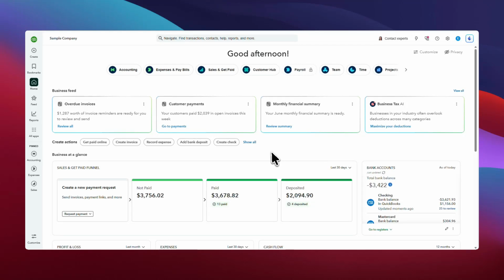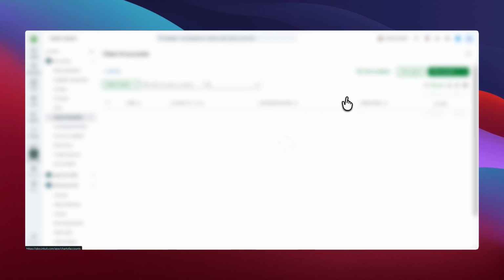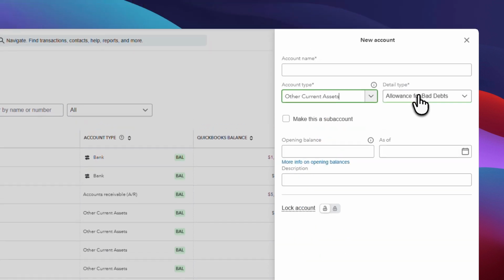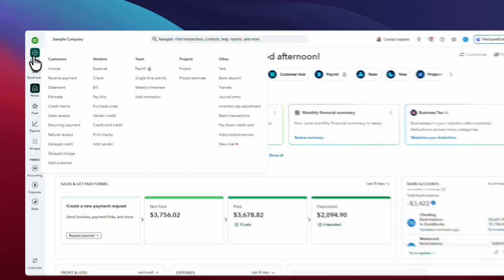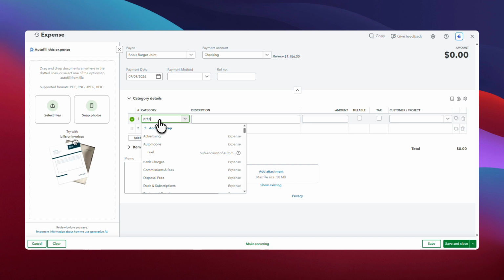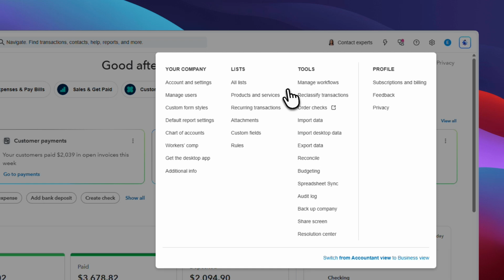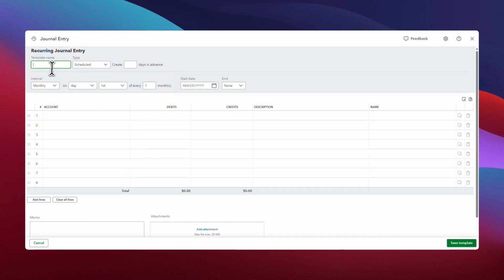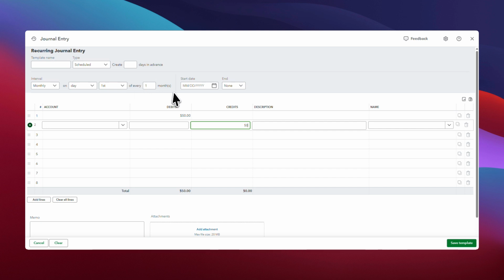How to Set Up Prepaid Expenses in QuickBooks Online (2026 Updated Guide)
Learn how to set up prepaid expenses in QuickBooks Online the right way! In this 2026 step-by-step beginner tutorial, I'll show you how to record prepaid expenses, track amortization, and keep your accounting records accurate. Perfect for beginners and anyone looking to better manage their accounting and bookkeeping.